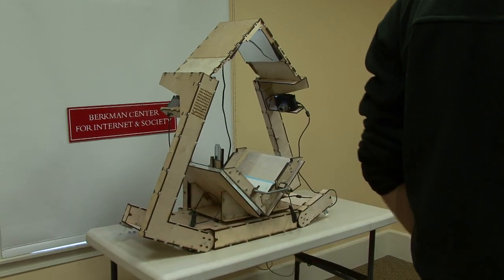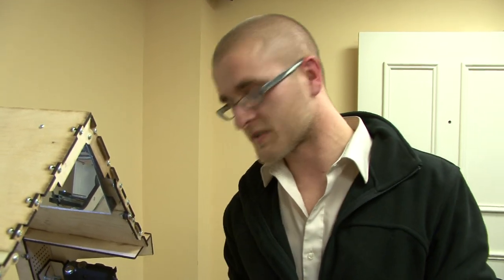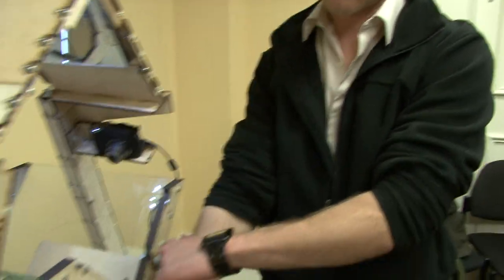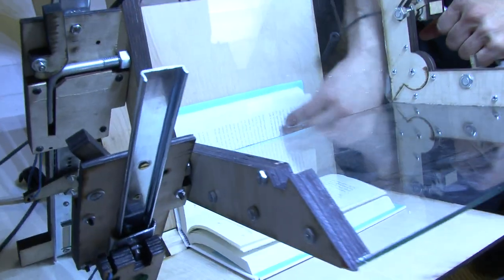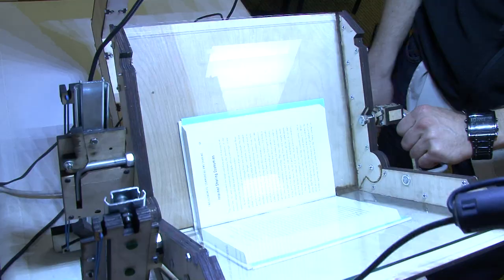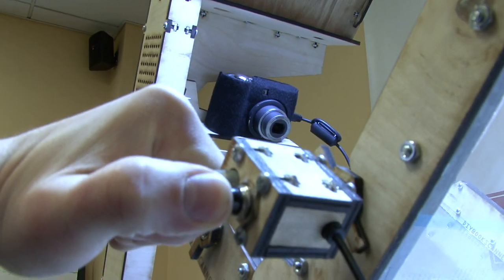Daniel Reetz and his DiY Book Scanner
Daniel Reetz recently stopped by the Berkman Center to show off his high-speed book scanning system using open source technology, cheap cameras, and garbage. You can find out how to make the scanner yourself

Video by Daniel Jamous and Daniel Jones